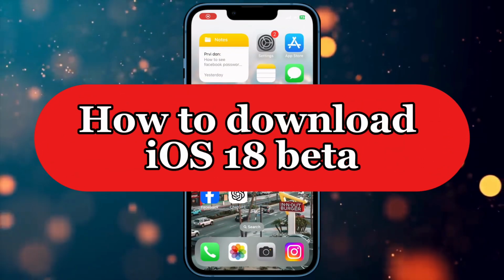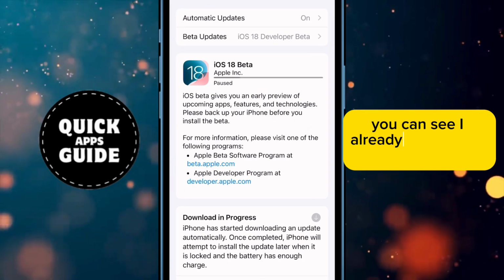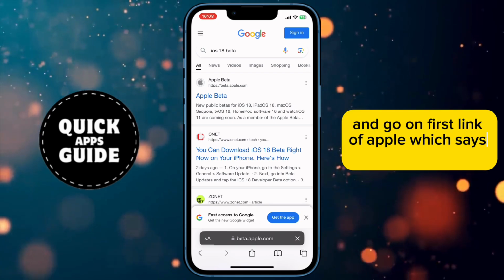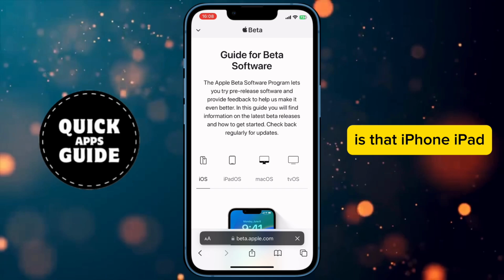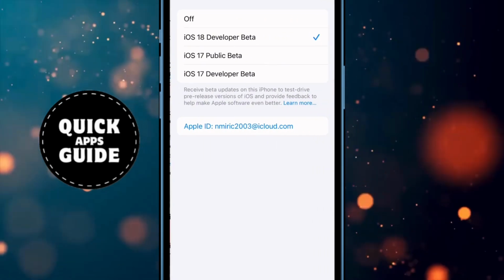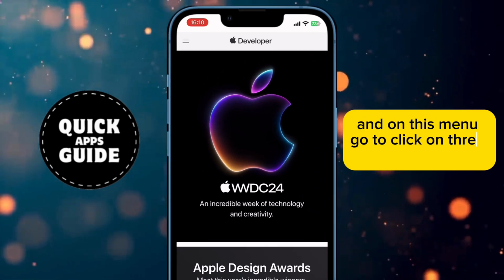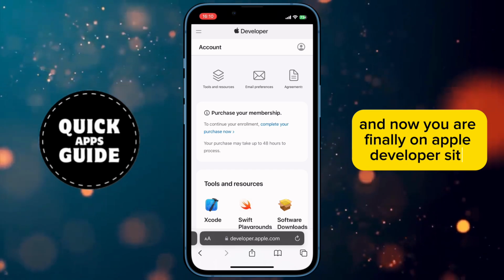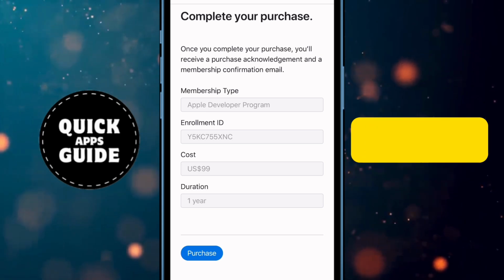How to Download iOS 18 Beta | iOS 18 Tutorial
Welcome to our comprehensive guide on how to download and install the iOS 18 Beta! 🚀 In this video, we’ll walk you through each step of the process, ensuring you can experience the latest features and improvements Apple has to offer before the official release. Whether you’re a developer or an enthusiastic user, this guide has you covered.